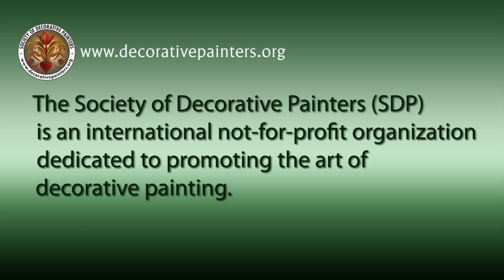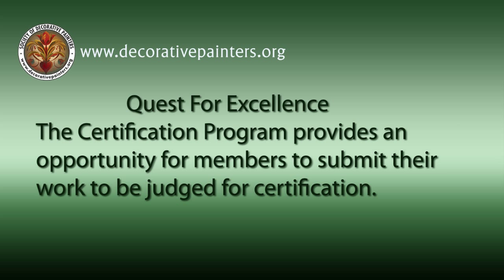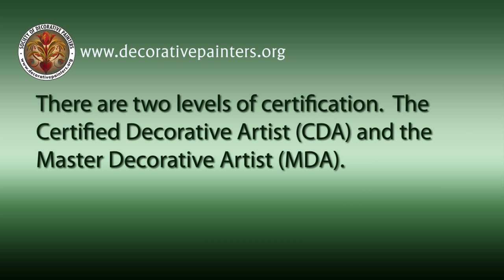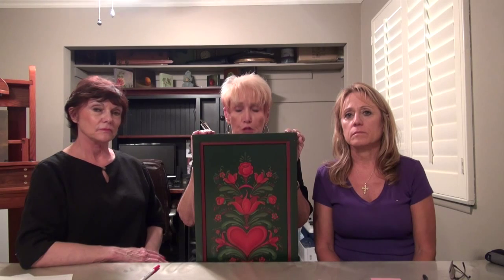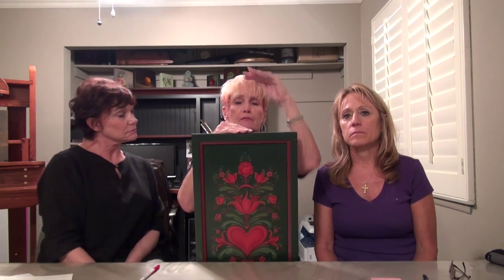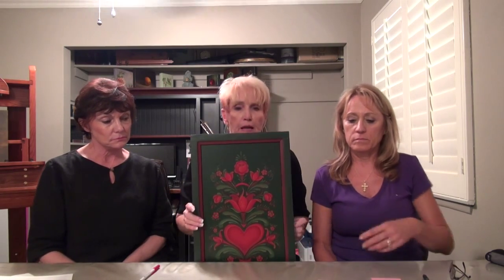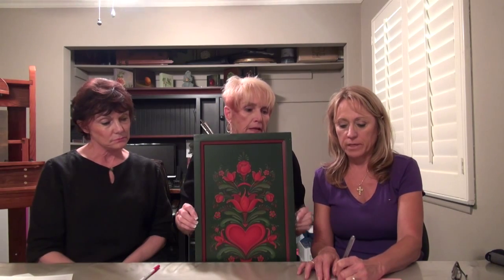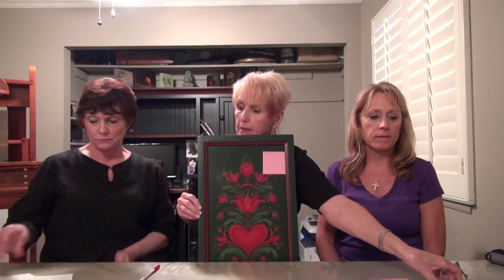Society of Decorative Painters Certifcation Introduction to the judging process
Introduction to the Society of Decorative Painters Certification Program.  This video will show you how the judging process works, and the important necessary paperwork required to submit.